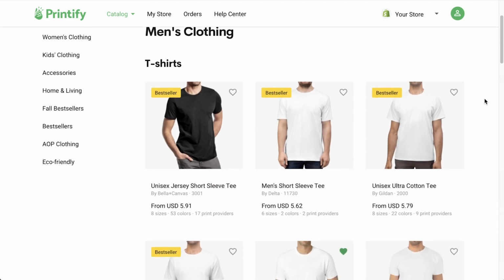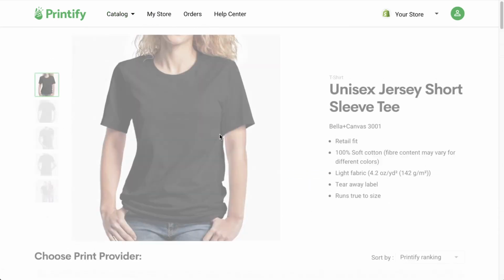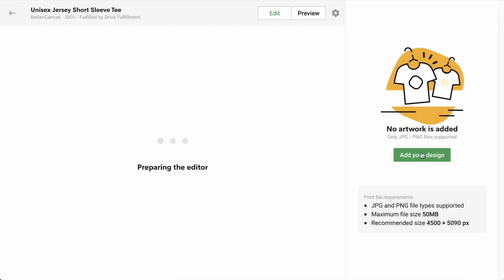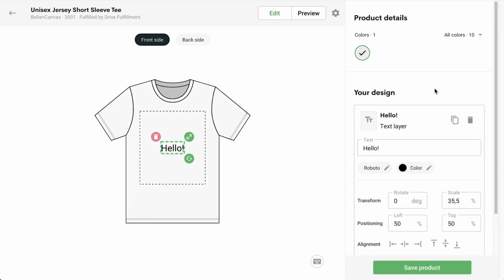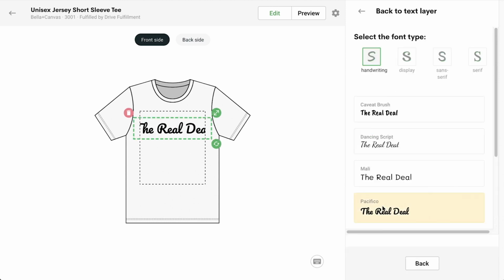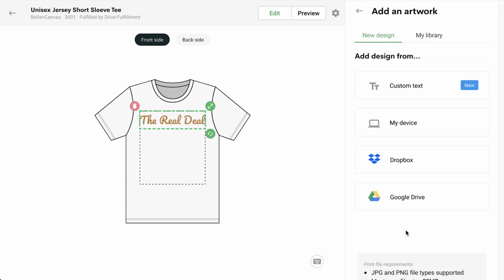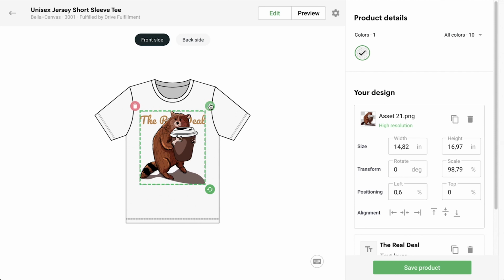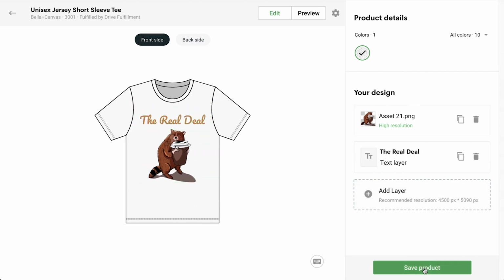Printify Tutorial: Text Editor (2021 - Outdated)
In this video, you’ll see how to create text-based designs straight from our Mockup Generator on Printify.

With Printify you can create and sell custom products with your design - shirts, phone cases, mugs, tote bags, pillows, blankets and many more. We manage automated order production and shipping directly to your customers - with your branding. Print on Demand Drop Shipping Platform: